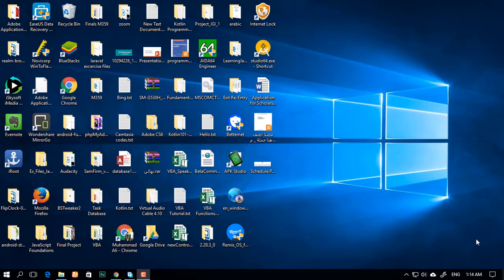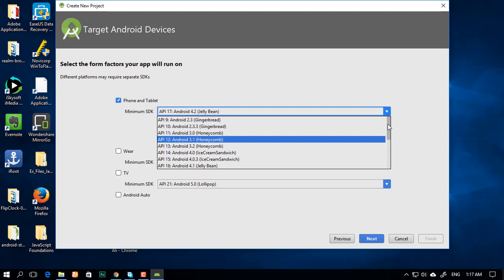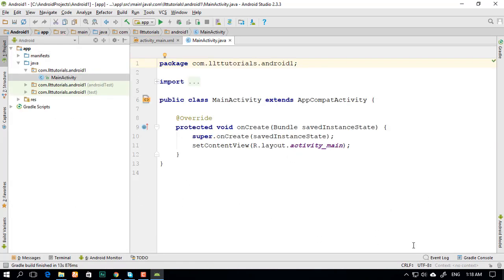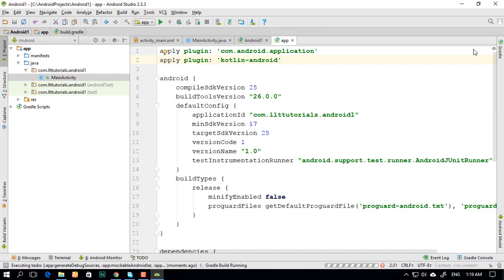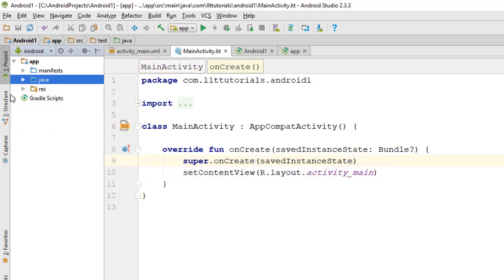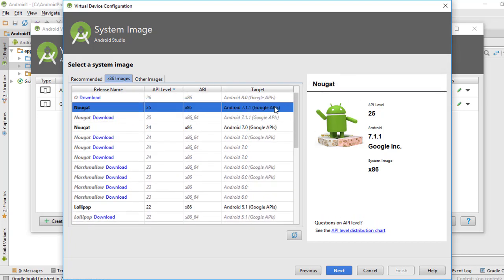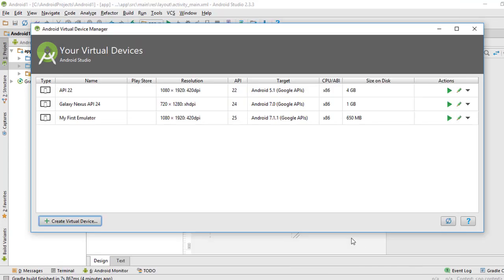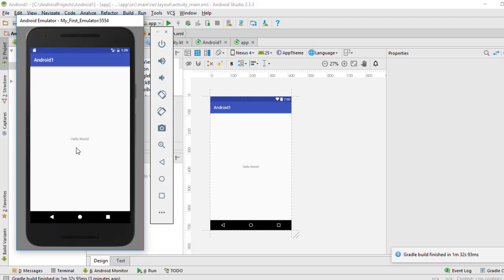Android Kotlin Beginner Tutorial # 2 | Configure Android Studio for Deployement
In this android development with kotlin tutorial # 2, we're going to configure our android studio for working with kotlin and also create a virtual device for running android apps